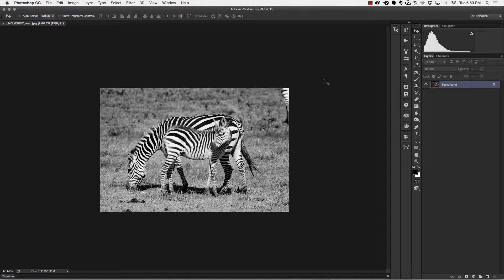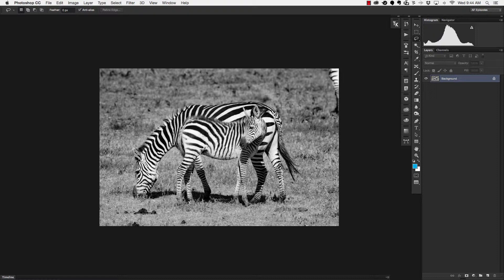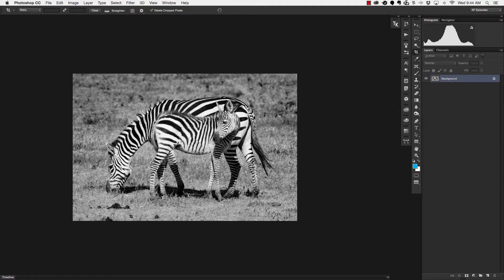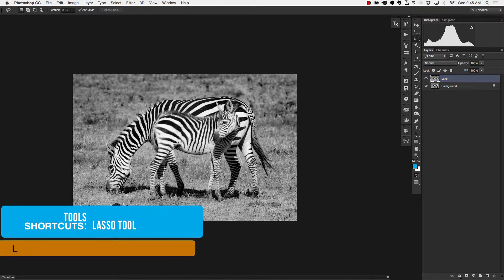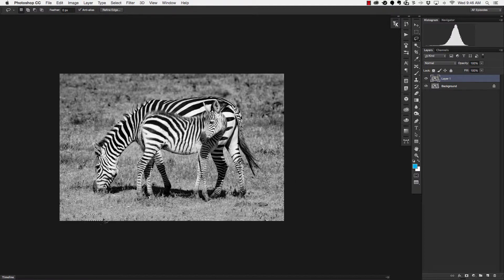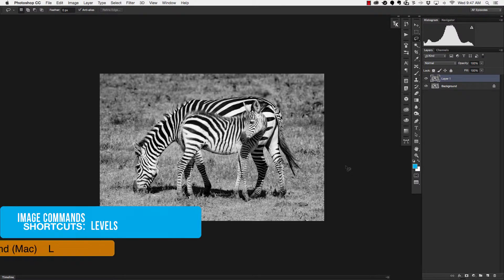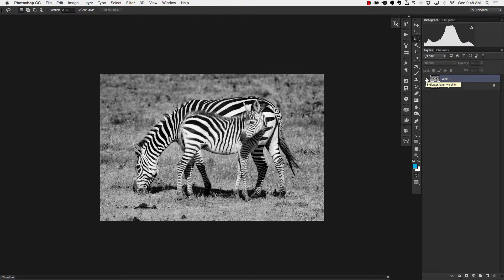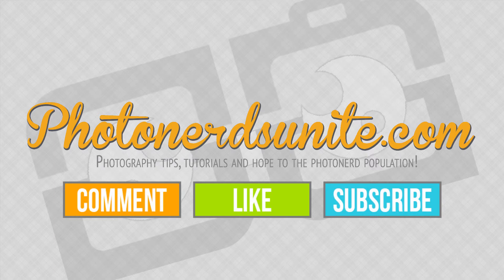Photoshop Keyboard ShortCuts: Episode 2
PhotoNERDs shows you how to take back your life with Photoshop KeyBoard Shortcuts. A video series.

Here in Episode 2 we cover:

C = Crop Tool
L = Lasso Tool
Cmd (Mac) or Cntrl (Pc)  D = Deselect
Cmd (Mac) or Cntrl (Pc)  J = Layer via Copy
Cmd (Mac) or Cntrl (Pc)  L = Levels